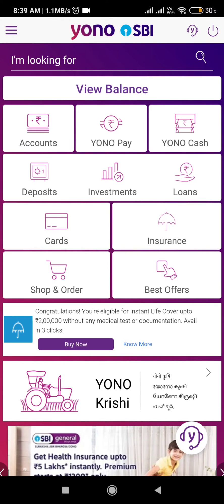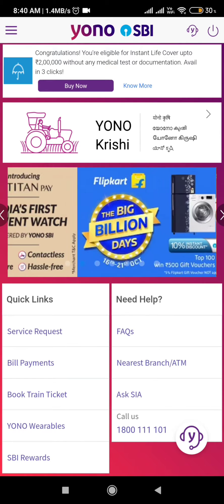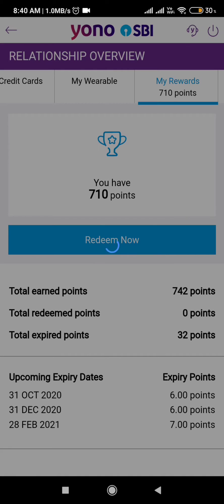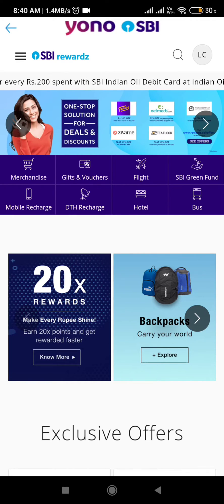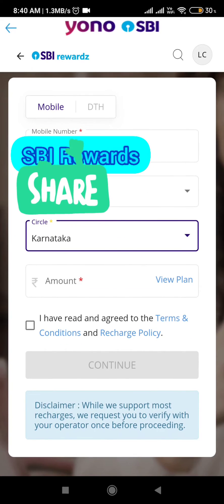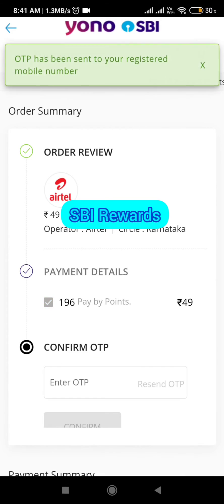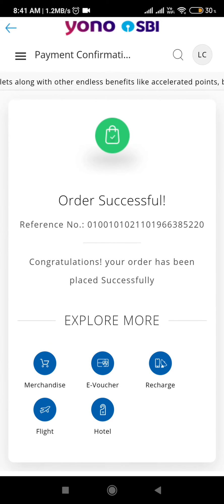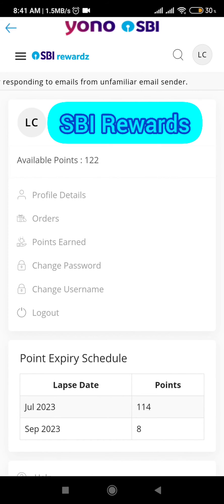How to do a Mobile Recharge through SBI Rewardz on YONO SBI app (in English)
In this video, I'll show you how to do a Mobile recharge on SBI Rewards through YONO SBI app.

It takes around 2-3 minutes to do the process

For₹1 = 4 points of recharge

It's another way to save your real money, and use those points to recharge your mobile number